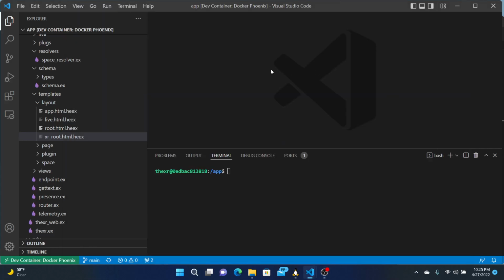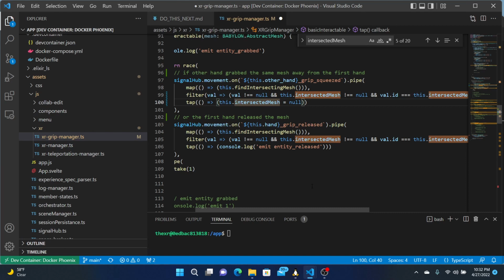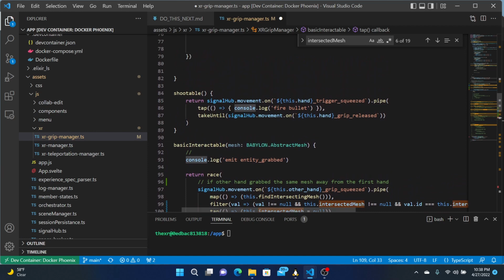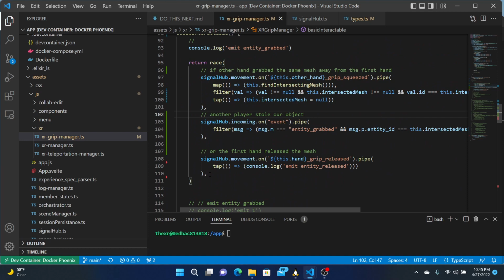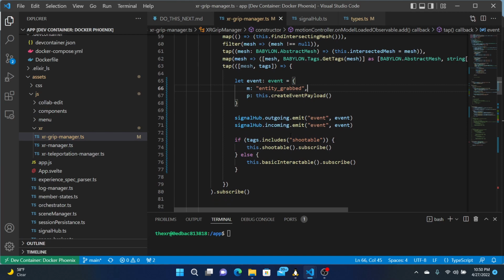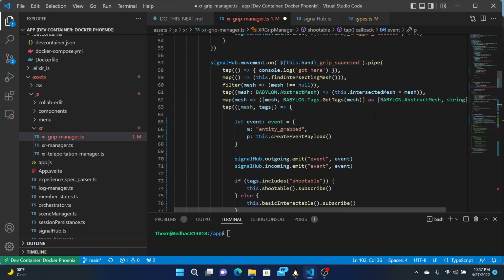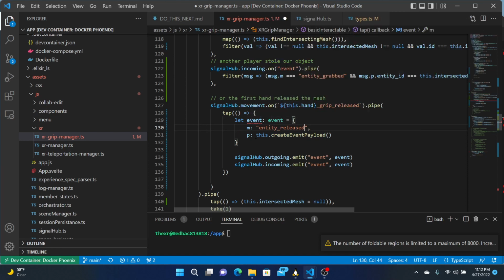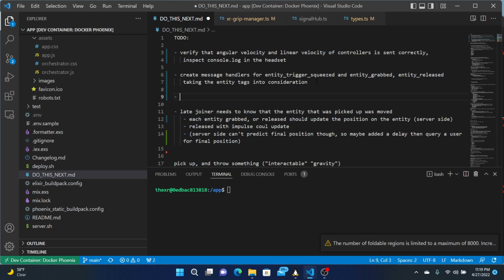Session 154: Working on Grip Messages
As a user I want to be able to pick up and release different items.  I should be able to turn the object around in my hands.  If another user steals the object from my hands, before I can release the grip, when I do finally release my grip the object should not be frozen or dropped.

In the last video I was able to create new listeners based on the type of tags an object has.
In this video I populate the grip related events with data.  I decided not to send tags inside the message because the receiving client can just look up the tags themselves.